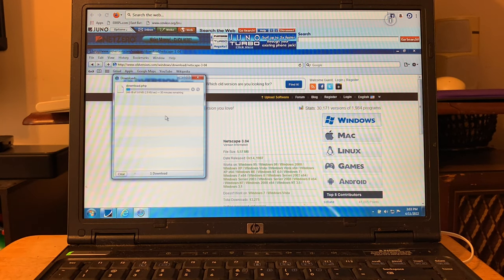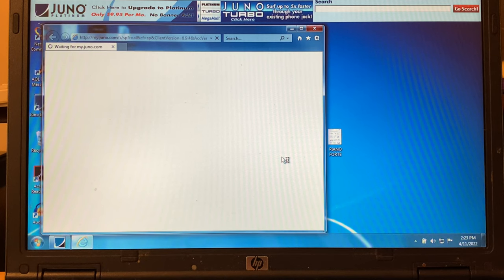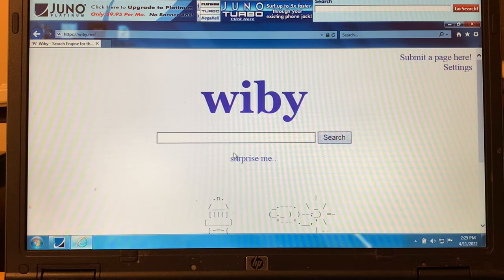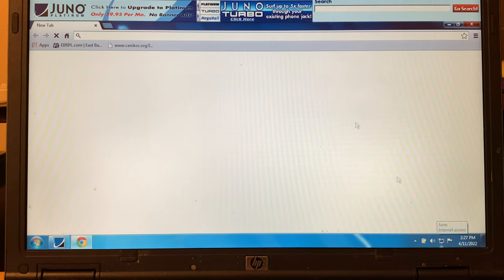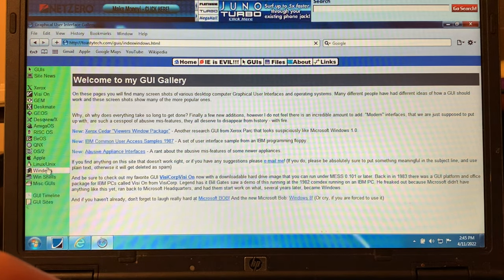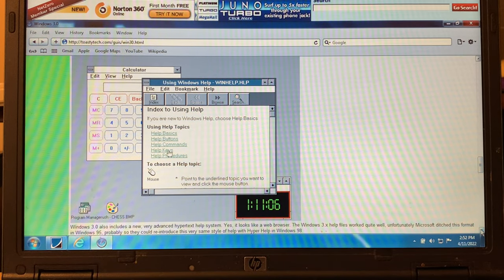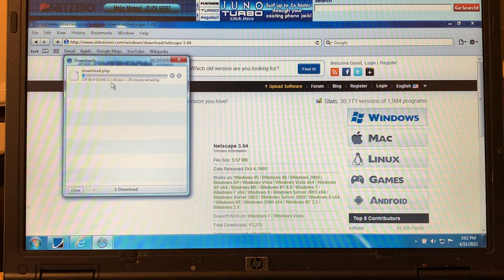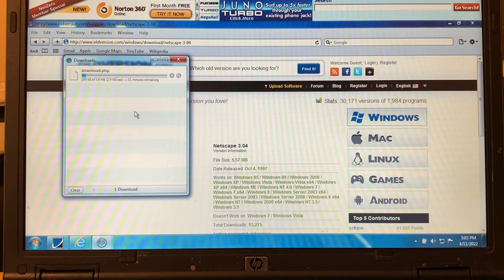Surfing the Web with Dial Up! Pt. 2 - In 2022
In this episode we look at some great websites that work well with dial up Internet and even download a program!